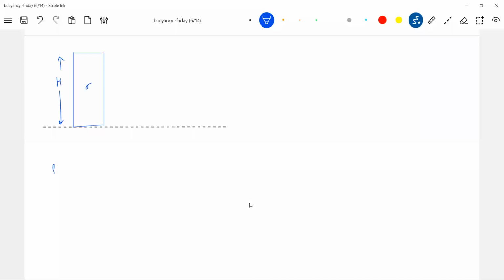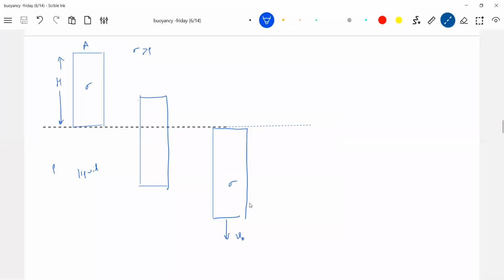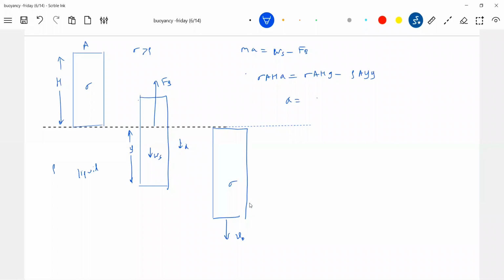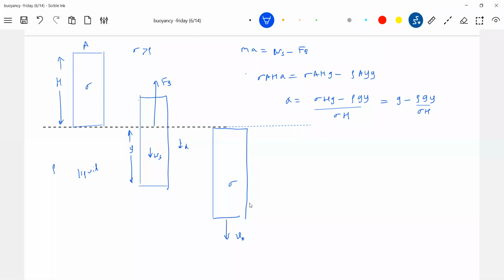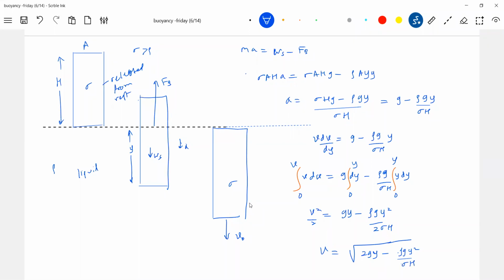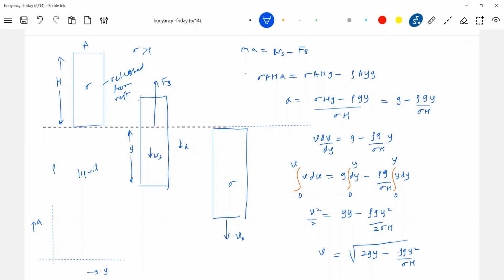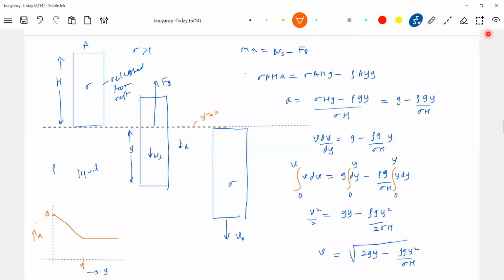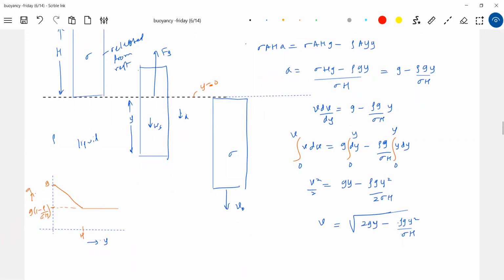40) JEE / Fluid Statics / A cylinder of density d1 & height h is vertically released from rest .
Physics | buoyant force class 11  | in a water-filled tank of density d2, when the lower end just touches the water as shown in the figure. Assume that the cylinder remains exactly vertical while it is sinking. The velocity of the cylinder at the instance when its top surface  just touches the water
 JEE Main | JEE Adv |

Physics Faculty --- G SRIDHAR REDDY SIR WORKING ---Sri Chaitanya-- Narayana IIT Academy , Hyderabad, BHARAT (India).    Experience--20yrs ; Mentored below 100 and 1000 JEE Advanced Ranks.